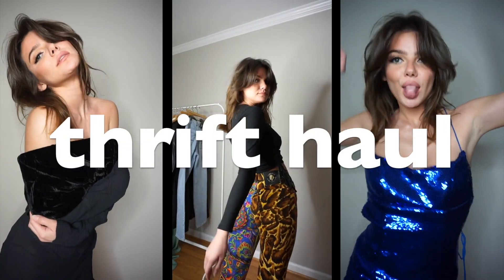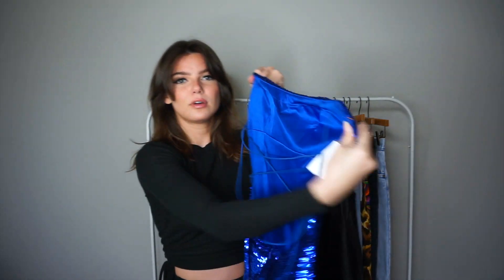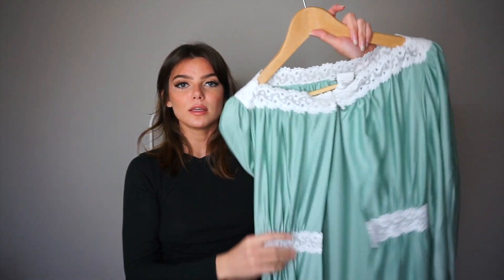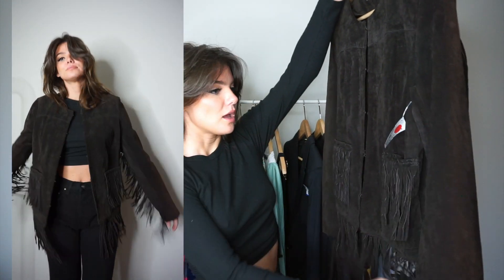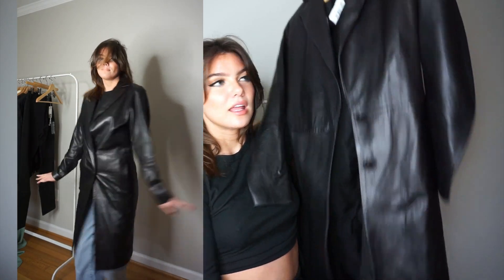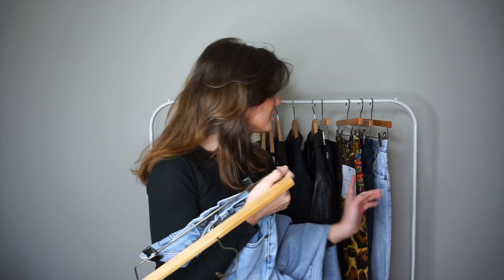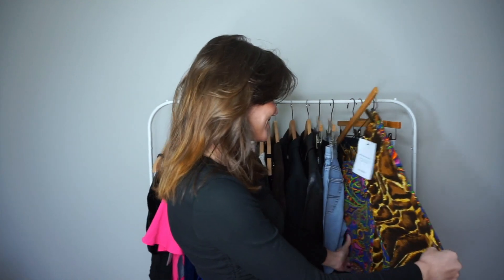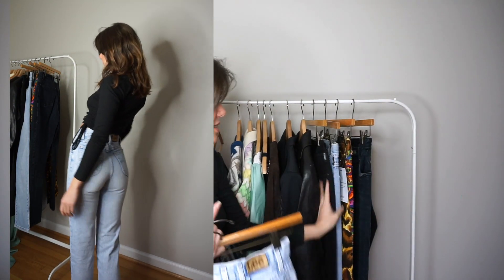the BEST Thrift Haul of 2021 *so far* versace dior burberry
I know I say this every time, but this is my greatest thrift haul of all time. For this video I decided to include both regular and designer finds from Goodwill, eBay, Poshmark, and The Real Real. You guys know I only film like once every 6 months and have no idea what I am doing so sorry everything about this video is novice from the lighting, to the audio, and to the fur on my shirt because I was petting my cat in between filming. It is what it is, and it's kinda janky but you saw the thumbnail and still clicked on this video so what did you honestly expect?
xoxo